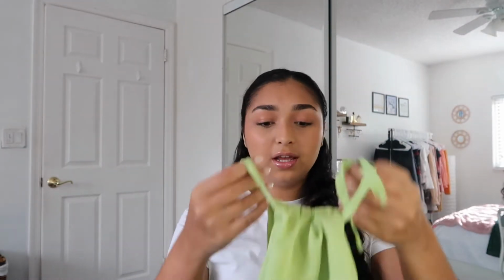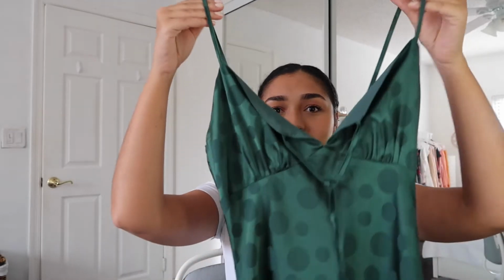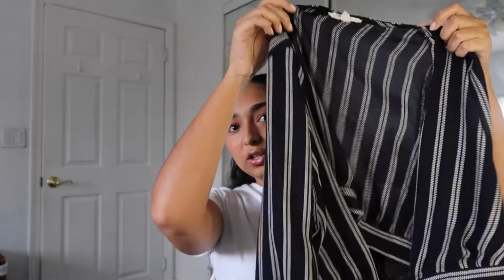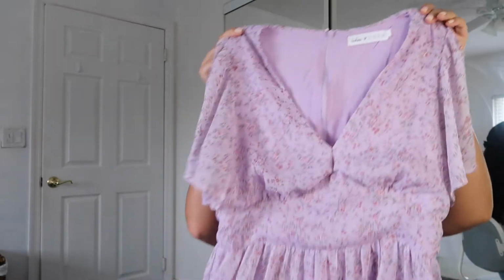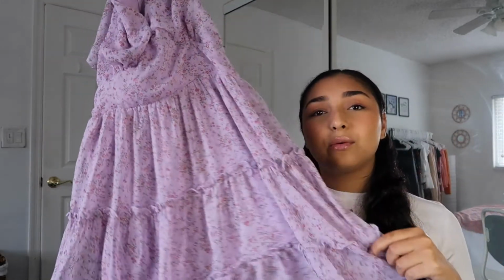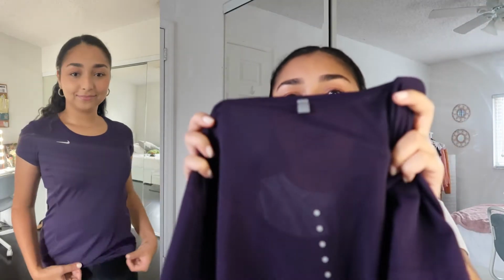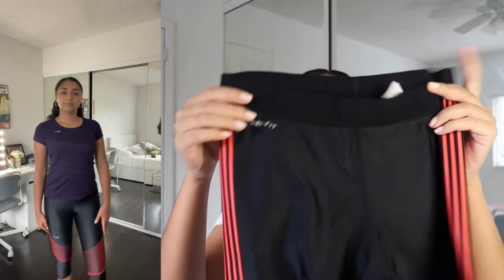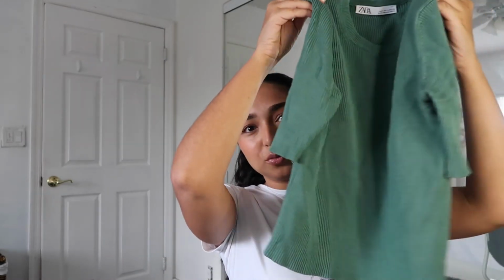thredUP Try-On Haul!